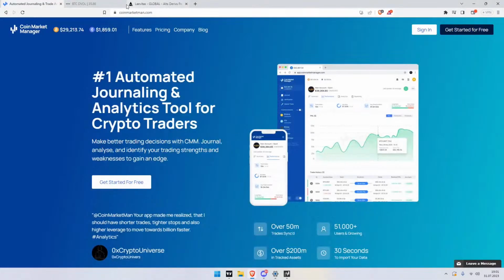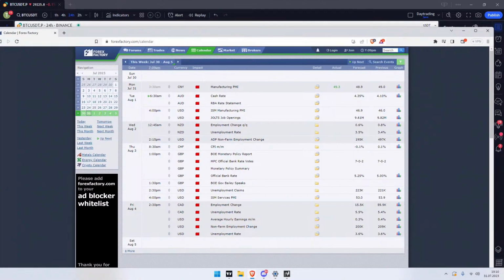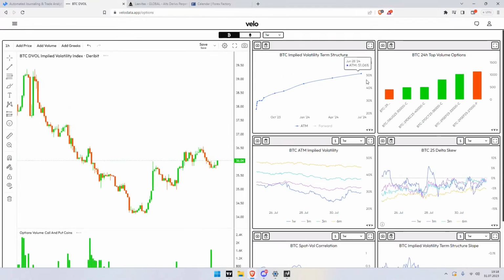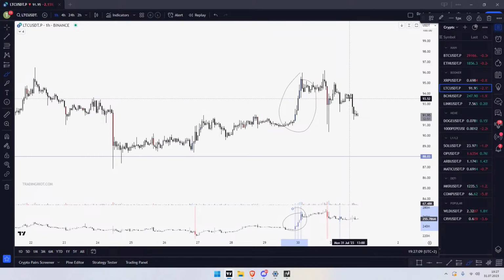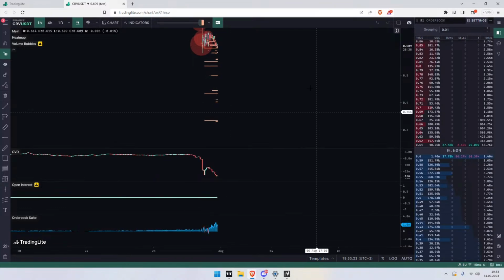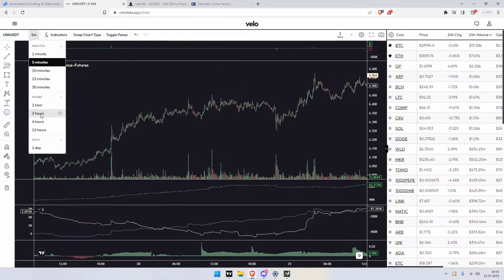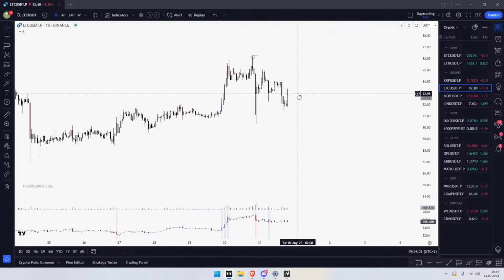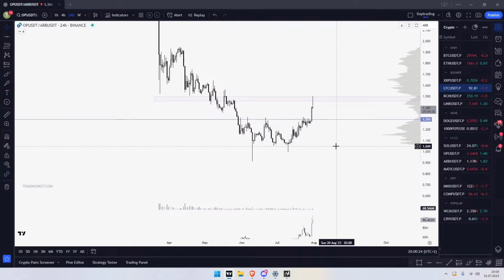Musical Chairs Unplugged: Episode 12 - CRV Exploit, Onchain Shenanigans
Sign up on Bybit with our link to get lifetime free access to Coinmarketman

The weekly trading show hosted by Abetrade and RunnerXBT covering hot narratives and orderflow surrounding the cryptocurrency space.

Live every Monday @ 5 PM GMT
Adam: @Abetrade
Runner: @RunnerXBT